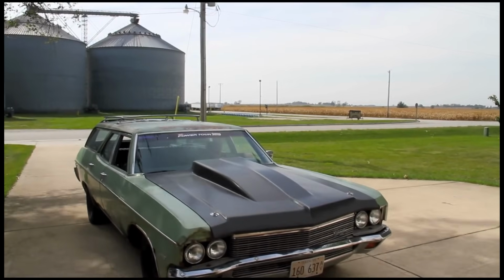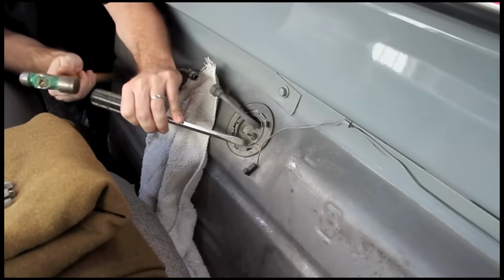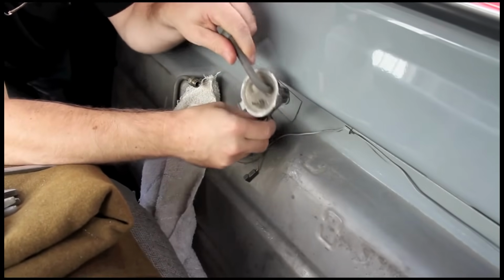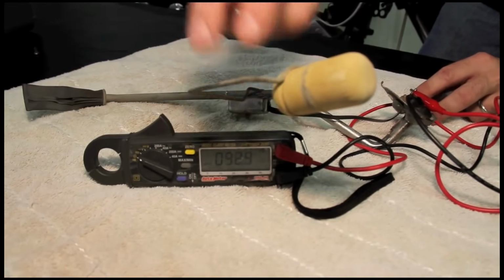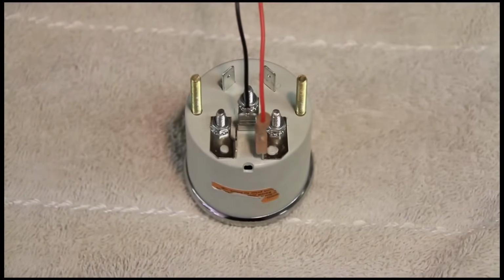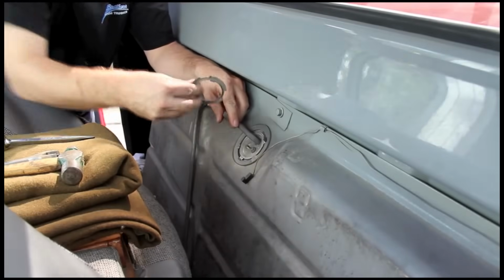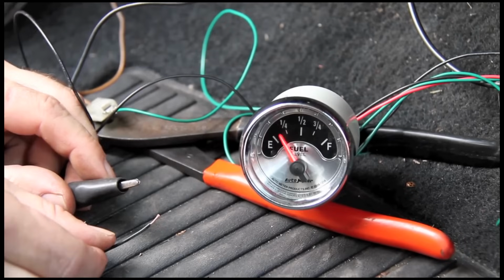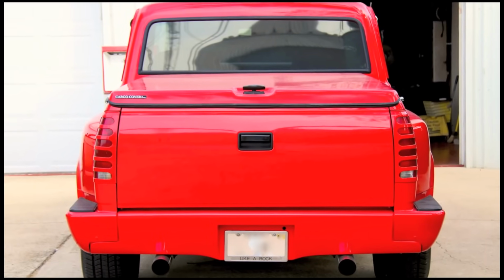Fuel Level Gauges Autometer How They Work How To Install Tutorial Instructions Ohms Wiring